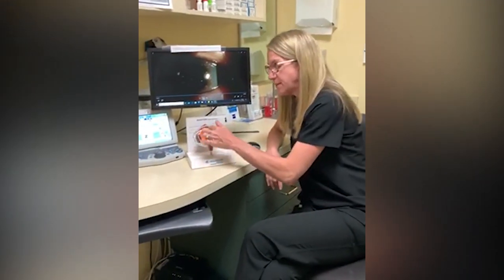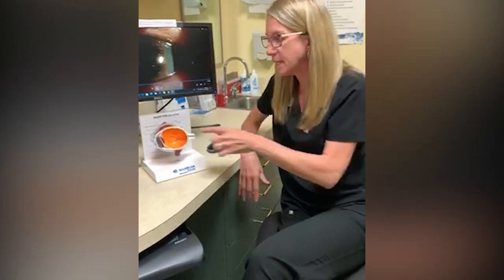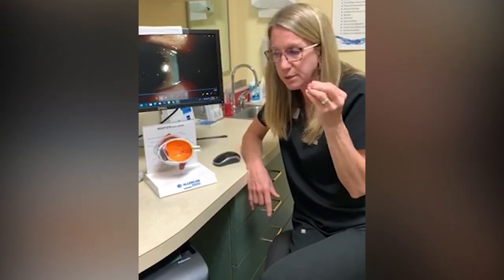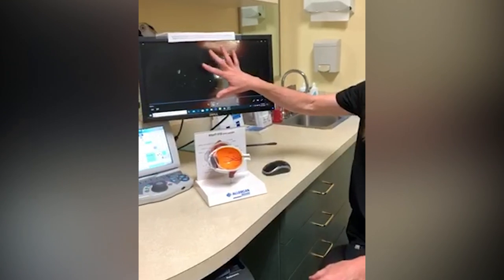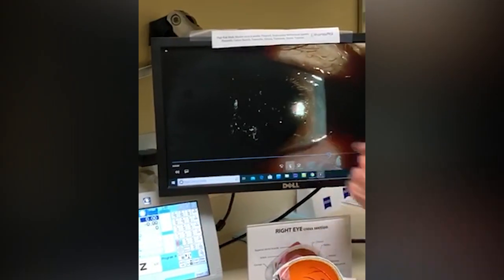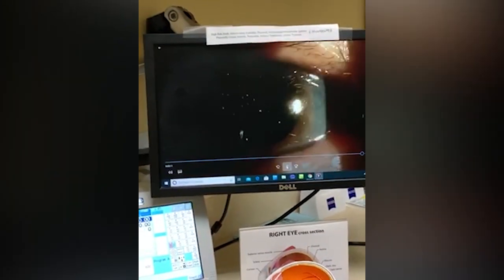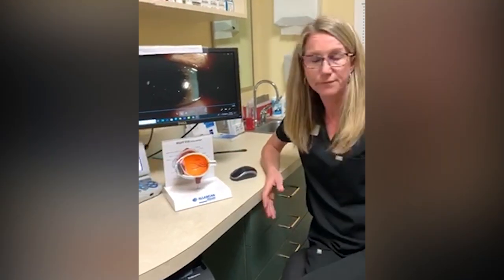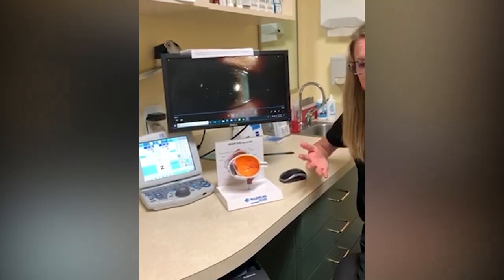Eye Floaters? See what a floater looks like inside the eye | Complete Eye Care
Complete Eye Care strives to provide you with the most professional eye health care, top-quality eyewear, and the latest in technology.

Complete Eye Care
1200 Spruce Street
Belmont North Carolina 28012